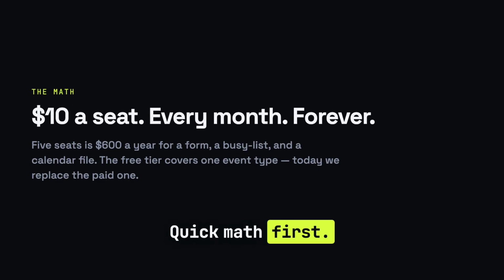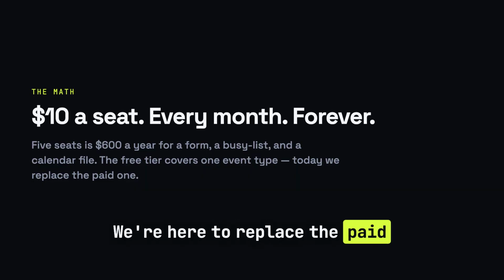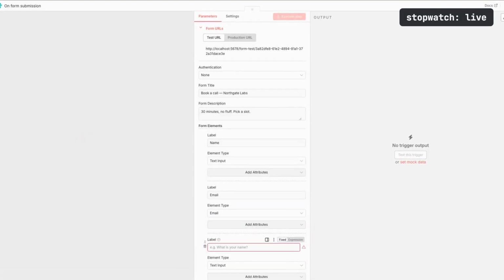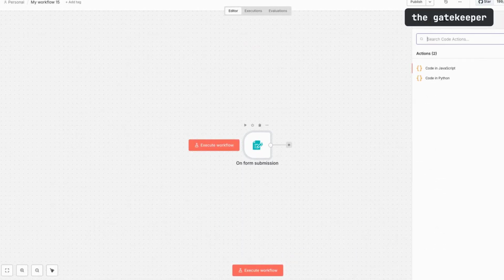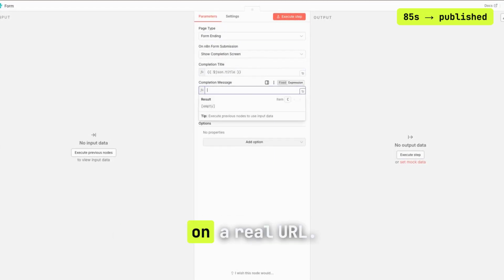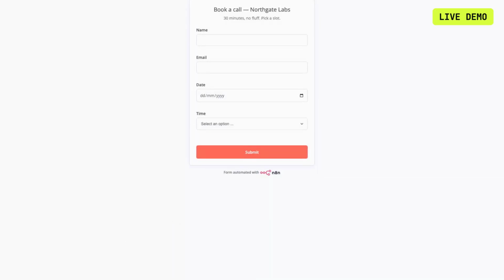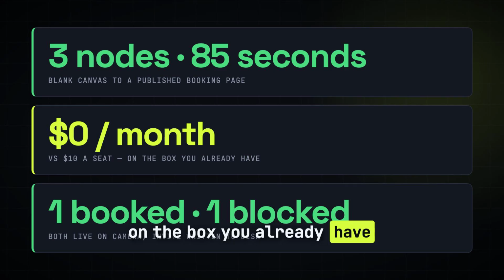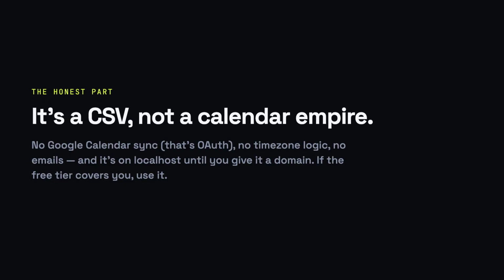Calendly Charges $10/mo. I Built It in n8n in 85 Seconds for $0.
A real booking page — hosted form, availability rules, calendar invites — built in n8n in 85 seconds, live on camera. Monthly cost: $0.
Then the part Calendly charges for: one visitor books a slot, a second tries the exact same slot and gets refused. A double-booking prevented by an if statement.

Chapters
0:00 The $0 version of Calendly
0:15 The math: $10 a seat, forever
0:41 The booking form — no code, n8n hosts it
1:11 The gatekeeper: working hours + no double-bookings
1:34 Publish — 85 seconds to a live page
1:50 LIVE: one booked, one blocked
2:12 The receipts: 3 nodes, $0/month
2:30 The honest part: what a CSV can't do

Tools used
- n8n (self-hosted) — Form Trigger + one Code node + Form Ending page
- The invite is a real .ics file your calendar app opens
- No AI in this one. Just a form and an if statement.

Public prices referenced (verified on the live page at recording time)
- Calendly Standard: $10/seat/month billed annually
- Calendly Free exists: 1 event type, 1 calendar — if it covers you, use it

What this doesn't do
No Google Calendar sync (that's OAuth — invites are .ics files on disk), no timezone logic (slots run on the server's clock), no confirmation emails, and it lives on localhost until you put it behind a domain. Demo data disclosed: the pre-seeded bookings and both on-camera visitors are fictional.

All numbers are from the single-take build in this video.